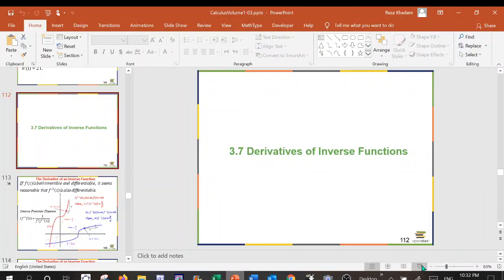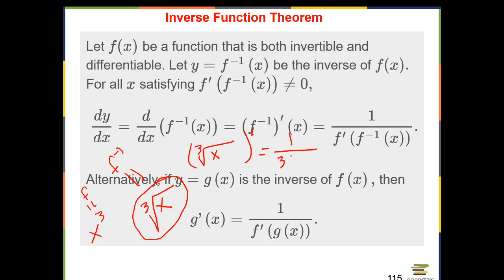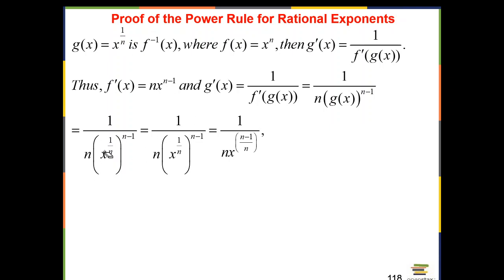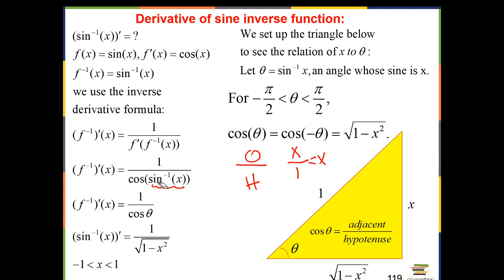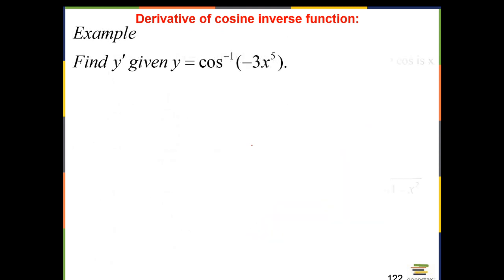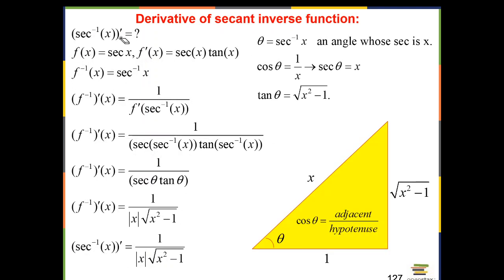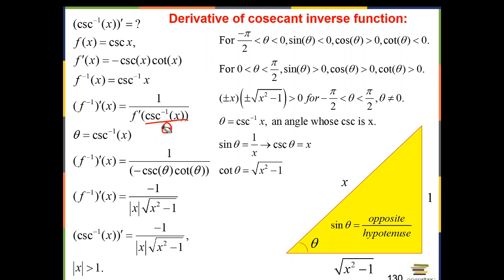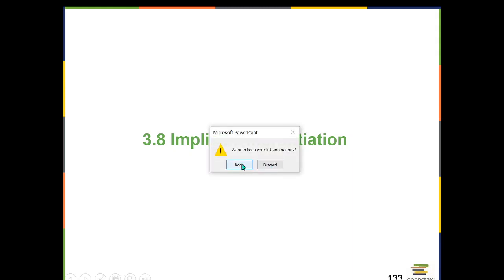Calculus I ch3 E